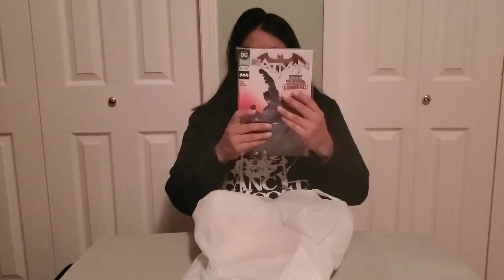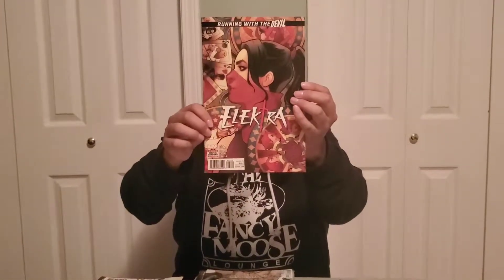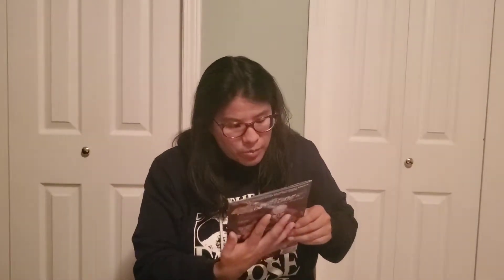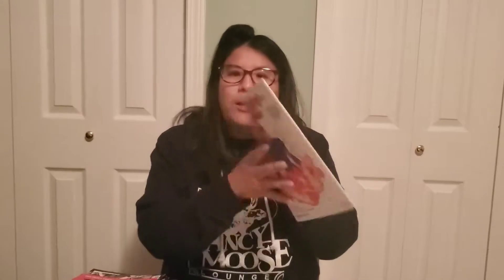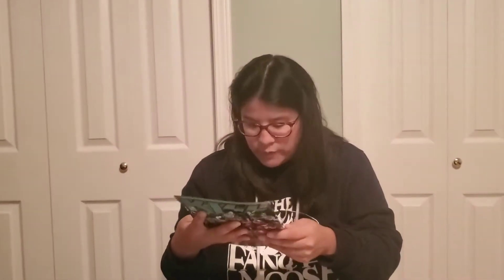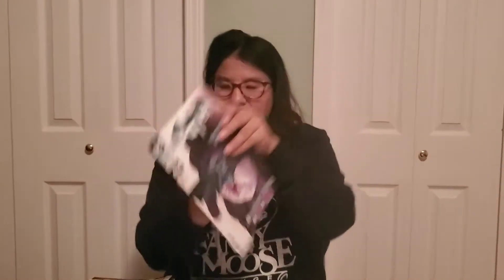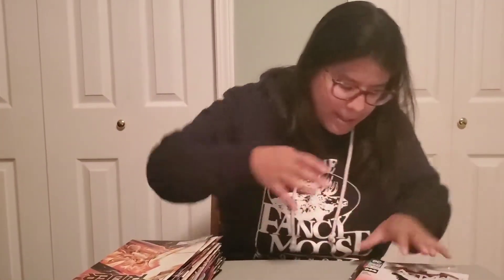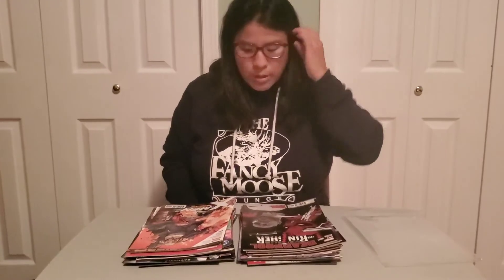Comic mystery bag opening #1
I buy a whole bunch of comic packs from my local comic shop
Will I get a hidden gem or will I strike out???